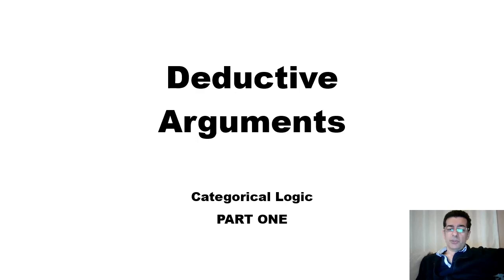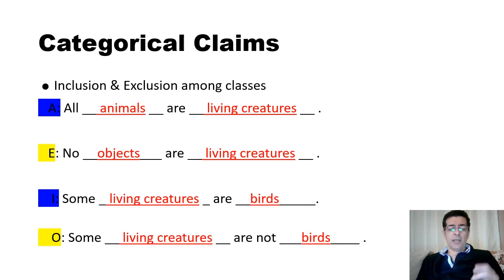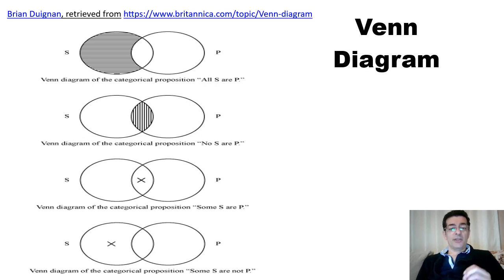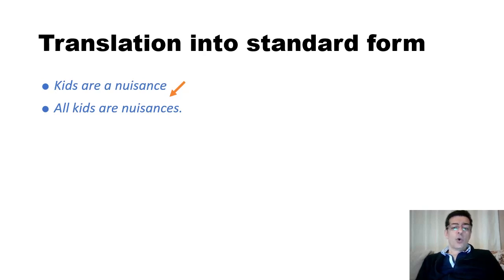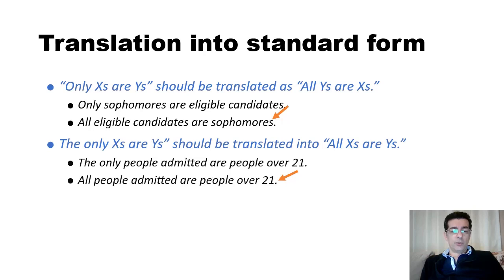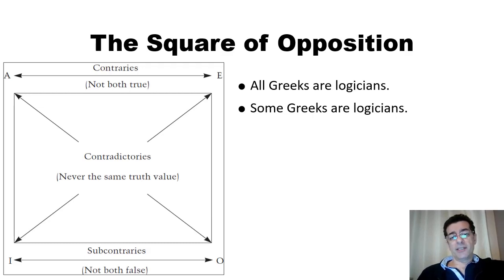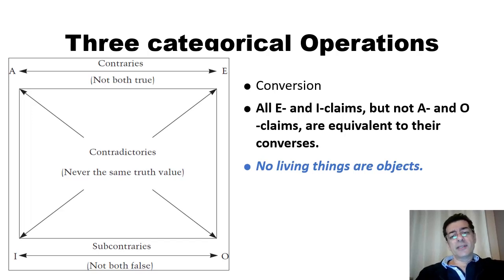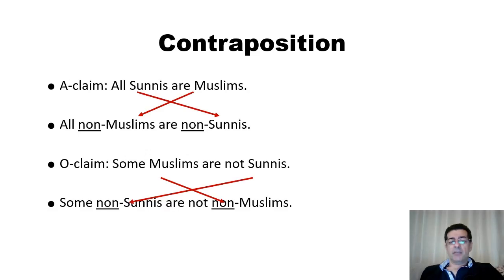CT Chapter 8 Part One